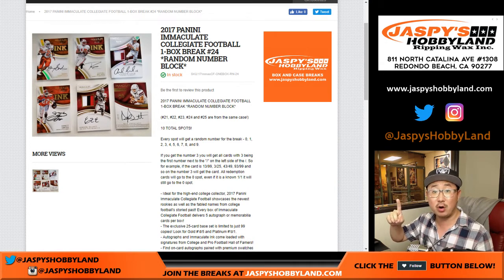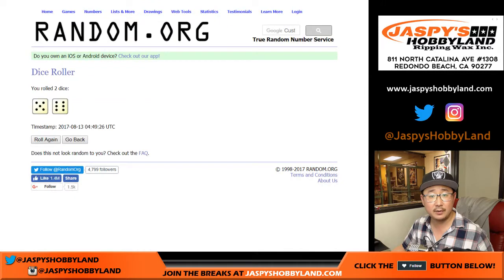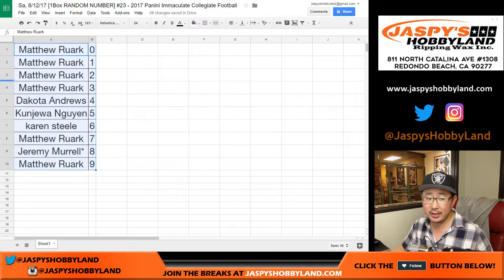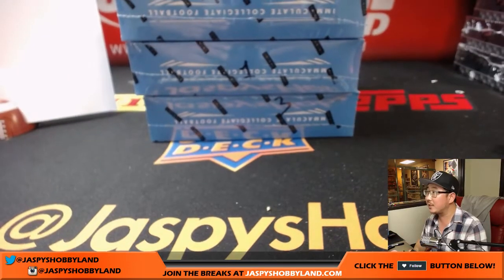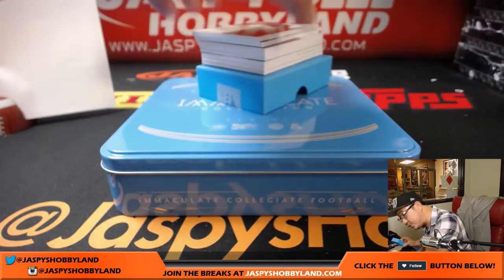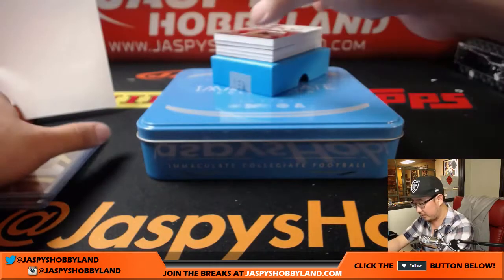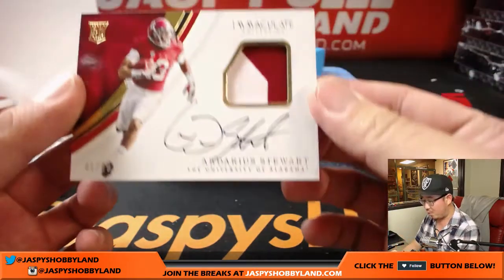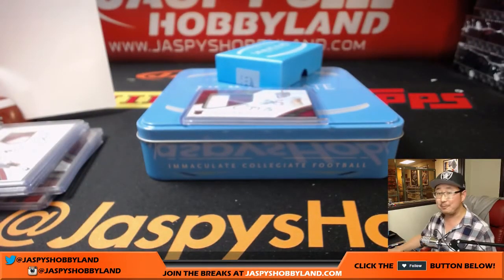Sa, 8/12/17 [1Box RANDOM NUMBER] #23 - 2017 Panini Immaculate Collegiate Football